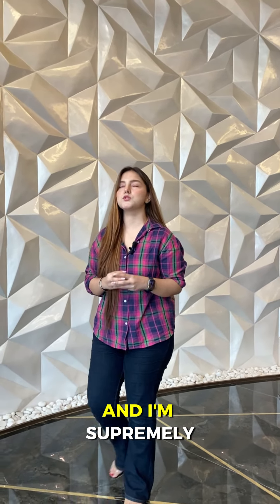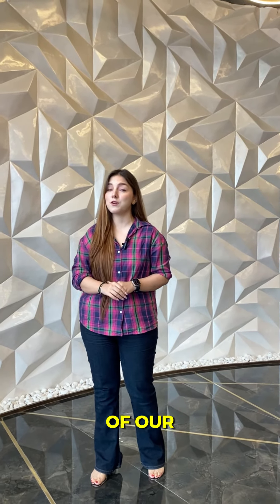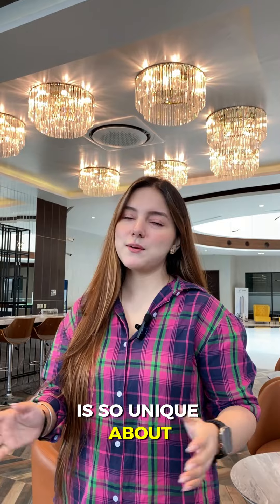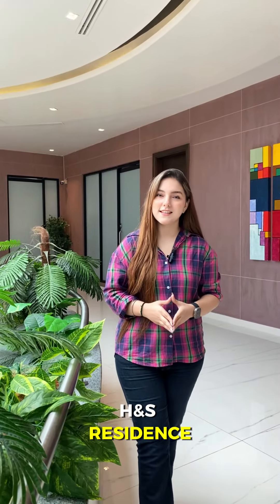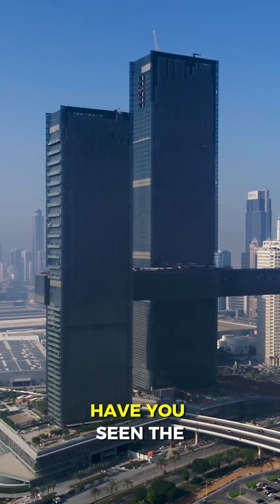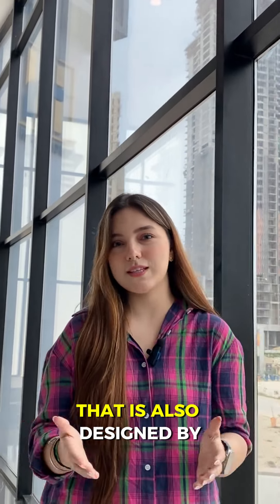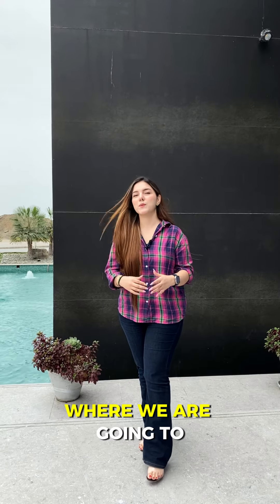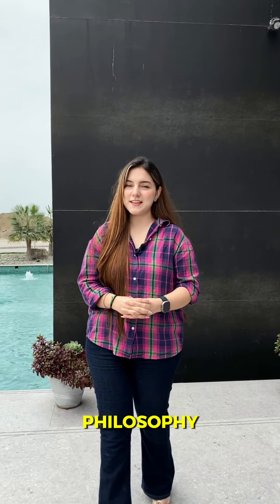Welcome to Episode 02 of 'The Next Wave on the Block' our exciting new series on H&S Residence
H&S Residence at HMR Waterfront!

Get ready to be mesmerized! Join Sabbahat Sarhandi as she reveals the genius architects behind H&S Residence .

H&S Residence: Where Luxury Meets Coastal Living

Don't miss out - secure your piece of paradise today!

H&S Properties